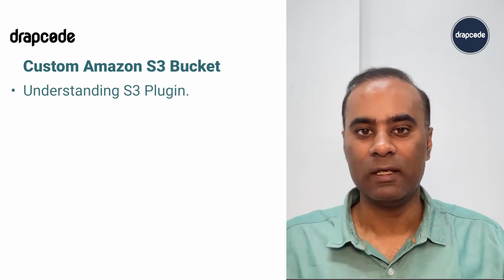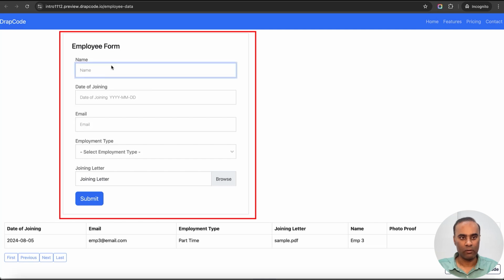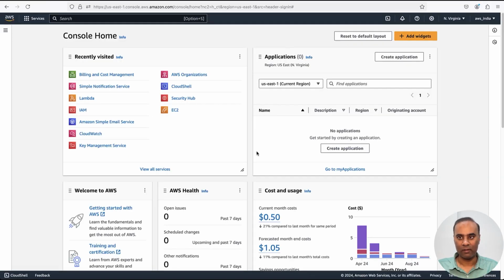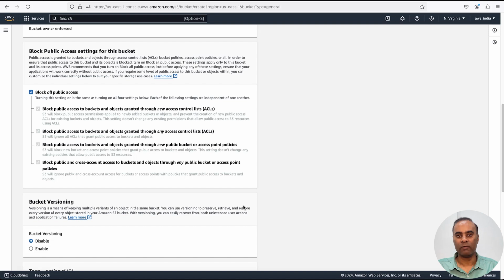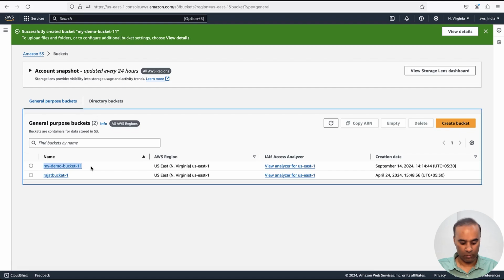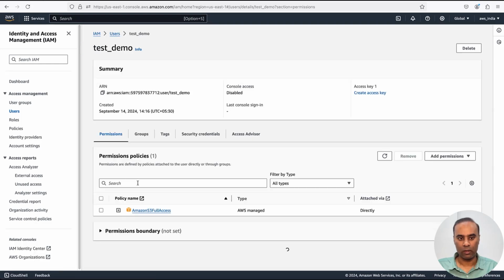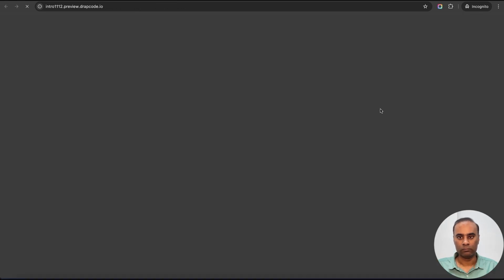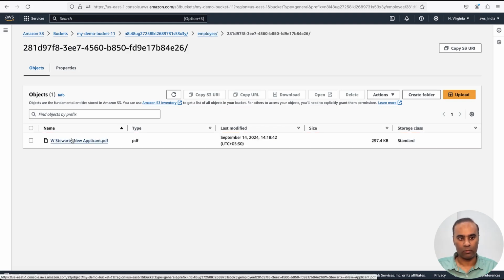Custom Amazon S3 Bucket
In this video we will understand how to use custom Amazon S3 bucket to store the files/data being uploaded by the users of your web application.